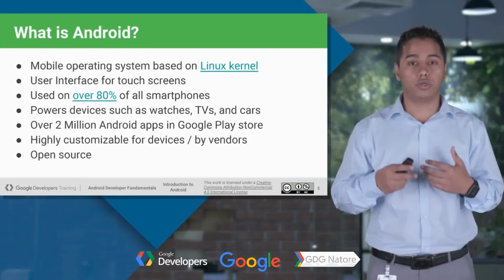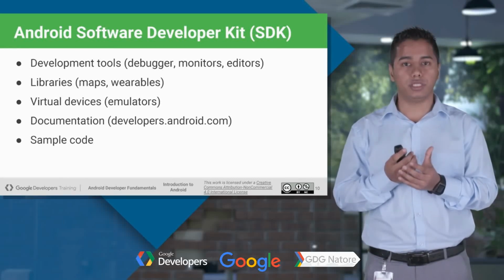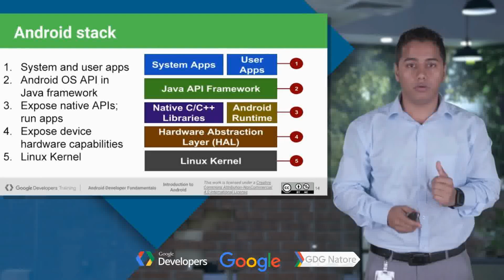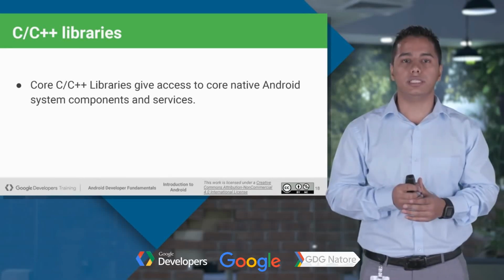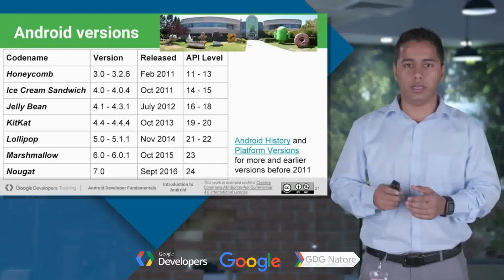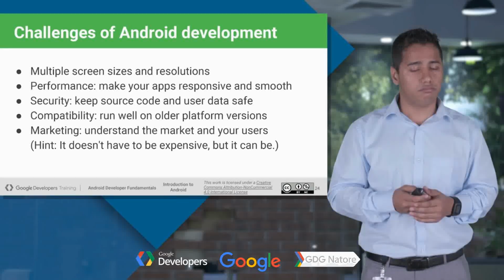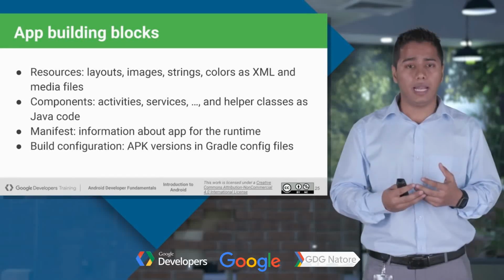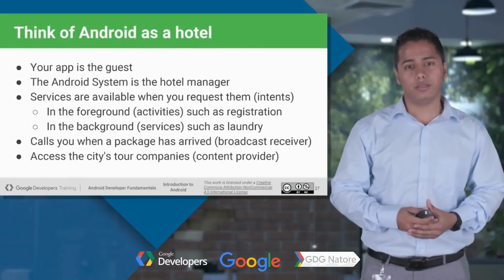Intro to Android (Android Developer Fundamentals) Unit 1: Lesson 1.0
This lesson You covers:
Android is an ecosystem
Android platform architecture
Android versions
Challenges of Android app development
Android fundamentals